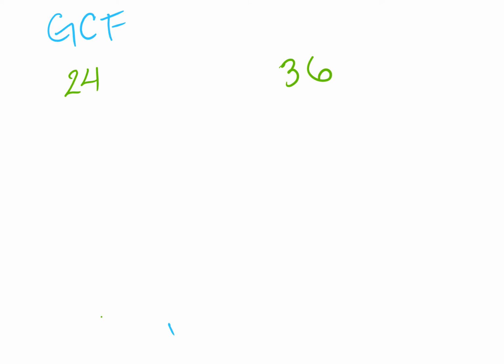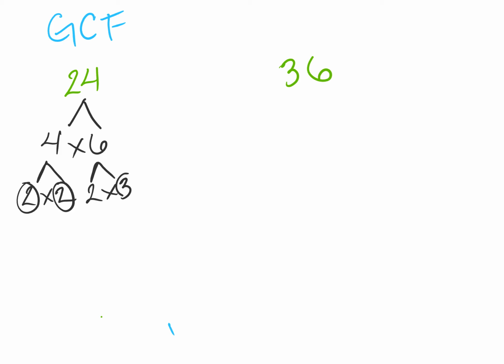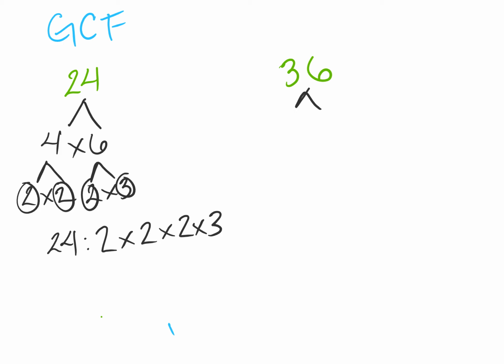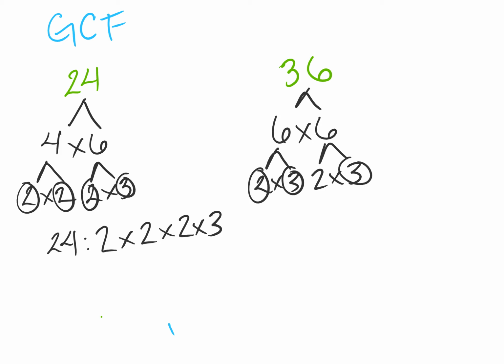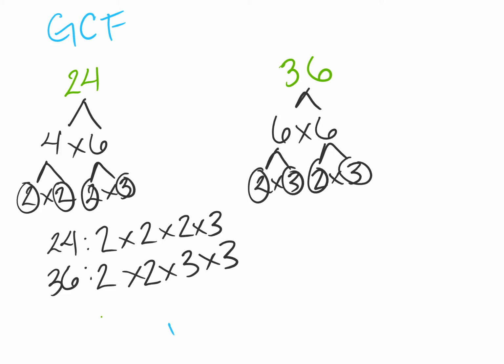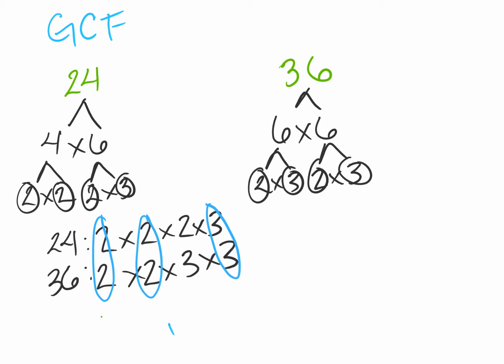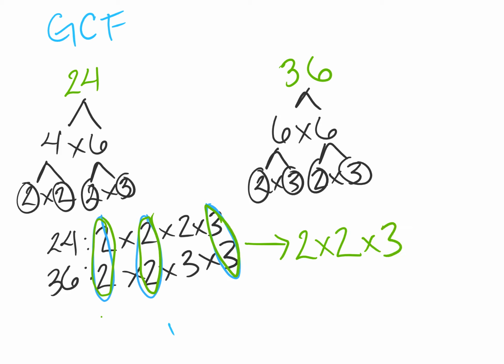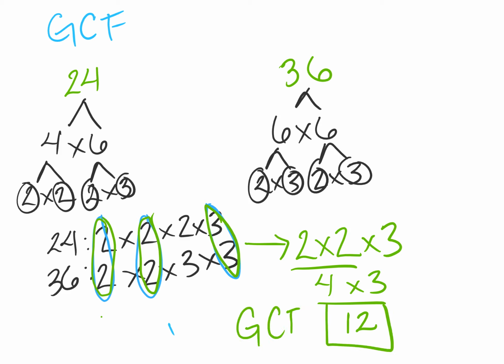Finding the Greatest Common Factor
Here is how we find the greatest common factor in class.